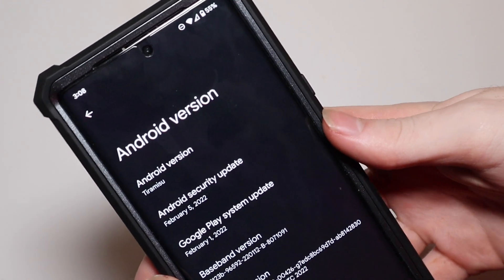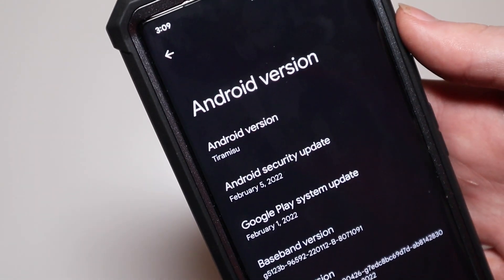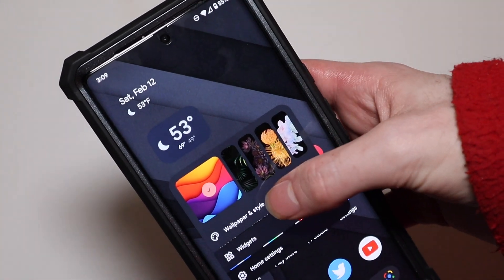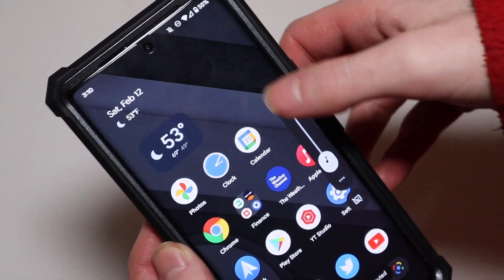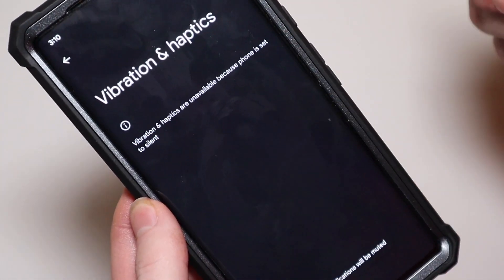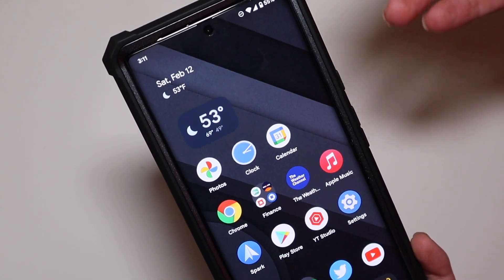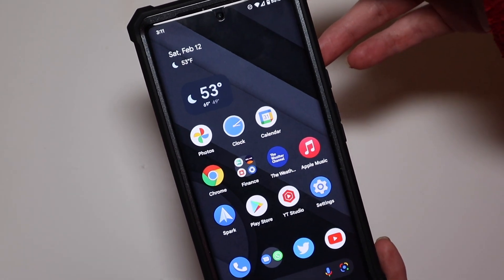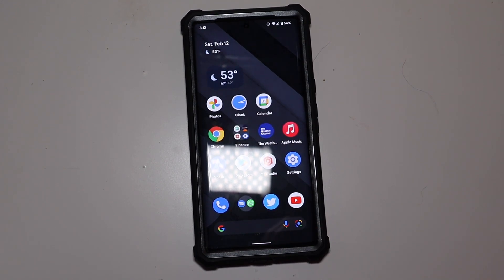Android 13 Developer Preview 1 On The Pixel 6 Pro (My Daily Driver!)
I install the first Developer Preview of Android 13 on my main device so you don't have to! I will be making updates along the way this is the initial install impressions!